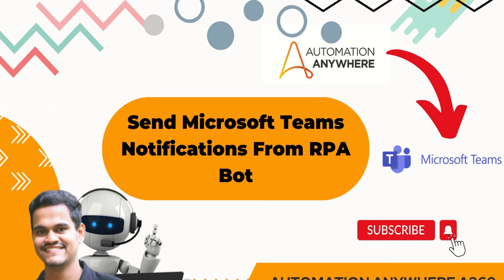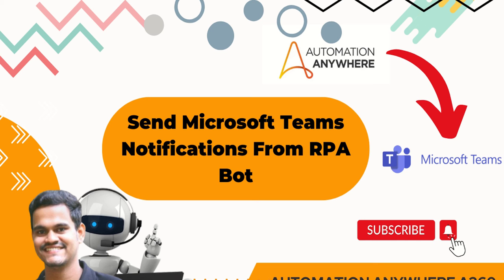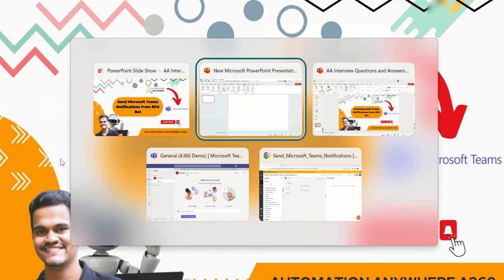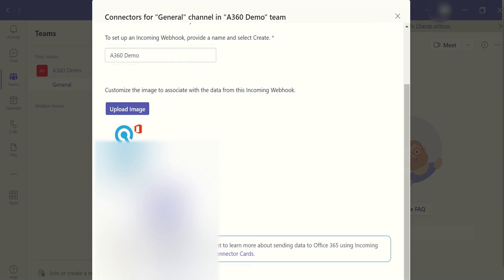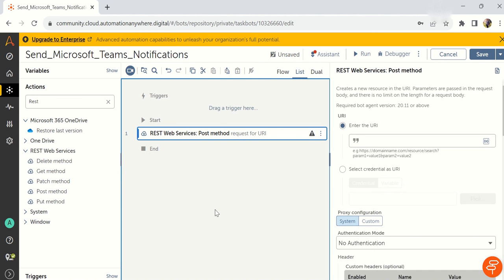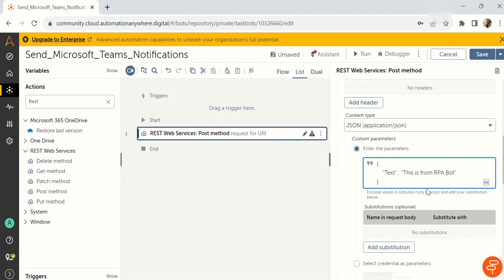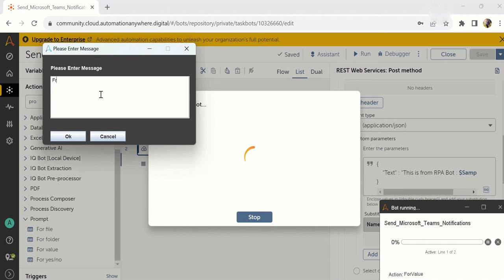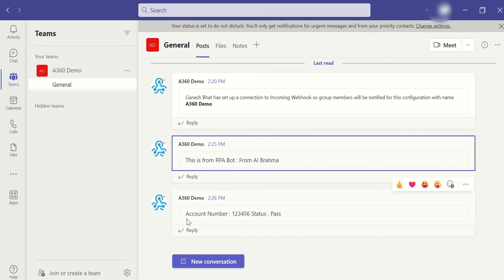Send Microsoft Teams Notifications using Automation Anywhere A360